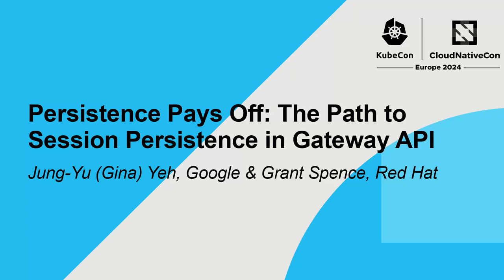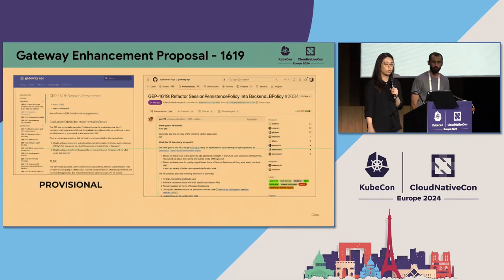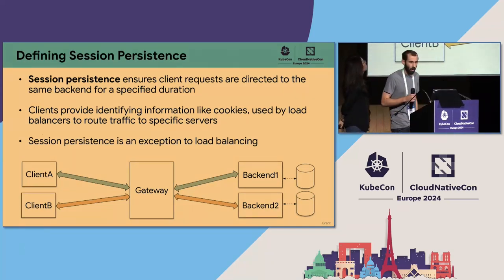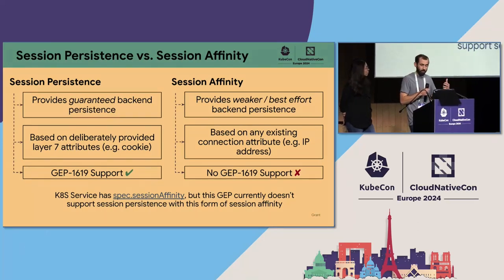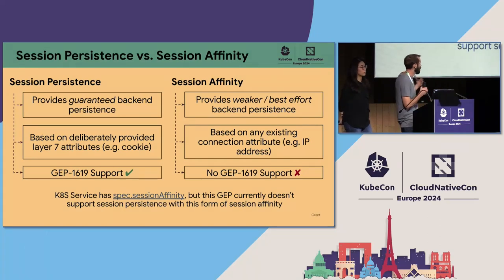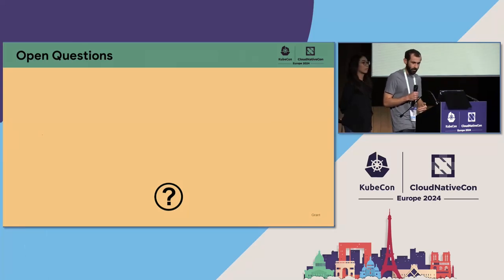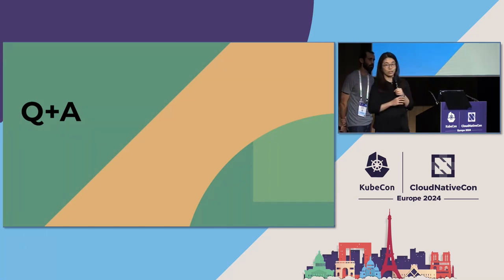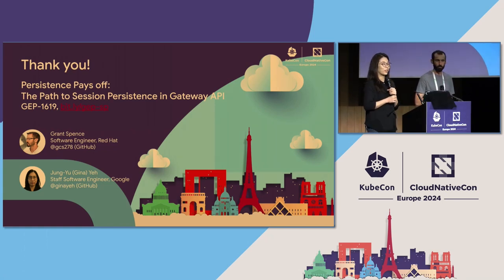Persistence Pays Off: The Path to Session Persistence in Gateway API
Persistence Pays Off: The Path to Session Persistence in Gateway API - Jung-Yu (Gina) Yeh, Google & Grant Spence, Red Hat

Session persistence provides a seamless user experience and performance benefits for applications with local client state by directing connections consistently to the same server. Setting up session persistence in Kubernetes can be challenging, as each protocol has a unique approach to configuration. Fortunately, the latest and most requested addition to Gateway API adds the capability to configure session persistence. In this talk, we will explore the concept of session persistence, unravel how it works, and discuss how we designed an API to standardize its implementation in Kubernetes. We will navigate through the confusing terminology used for session persistence, establishing distinctions between persistence, affinity, and sticky sessions. You'll learn about the challenges we encountered while designing a portable and extensible API. Additionally, we'll also explore Gateway API Metaresources and demonstrate how we use them to augment the functionality of existing Gateway API.